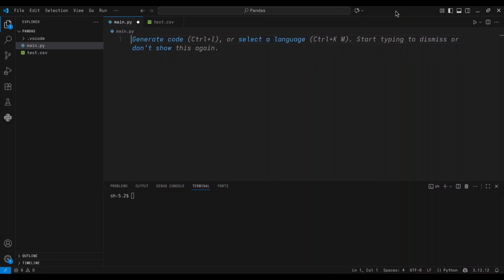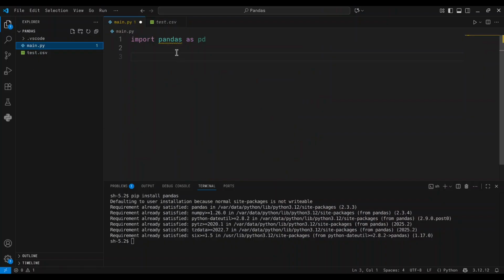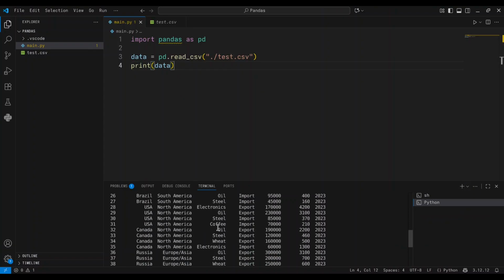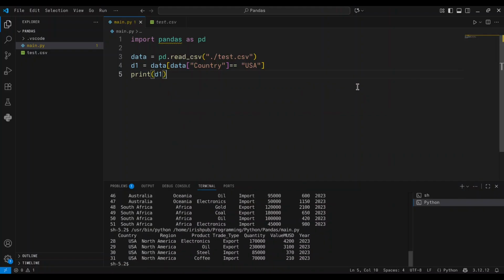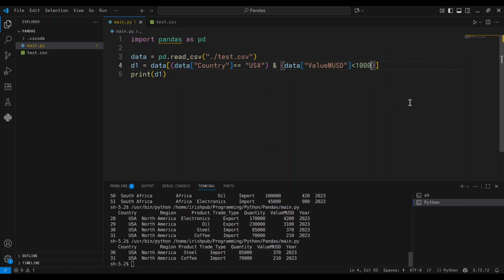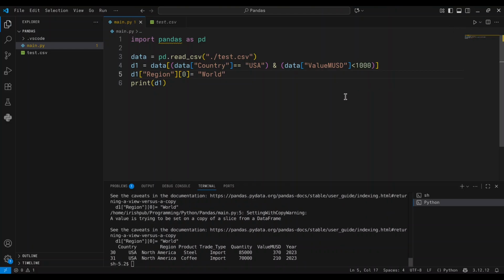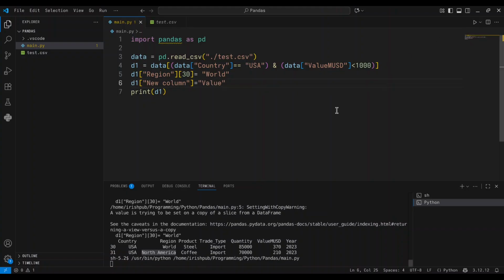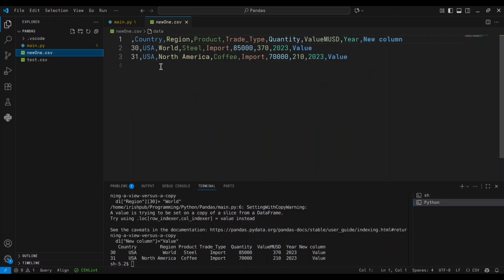Python Pandas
This is the easiest Python Pandas tutorial that you can find online.